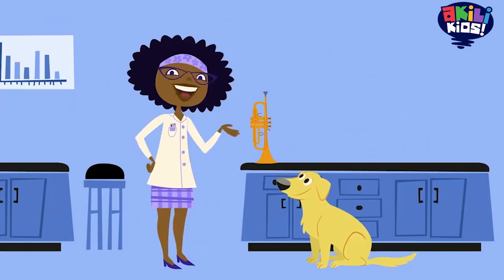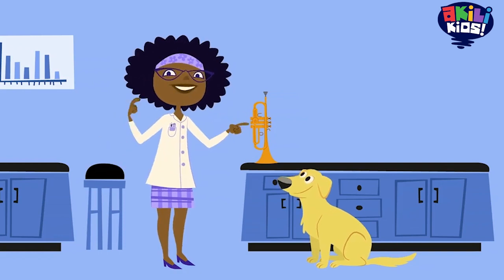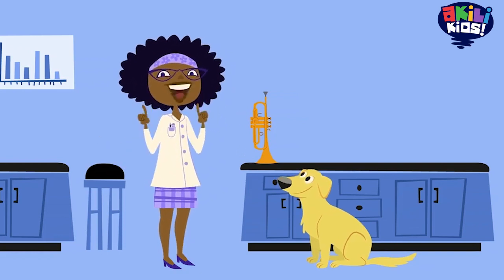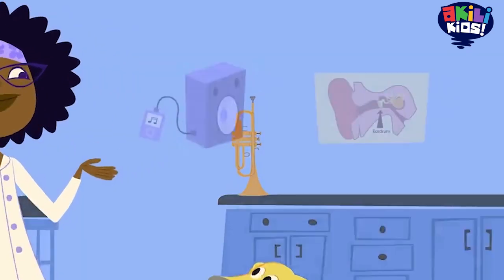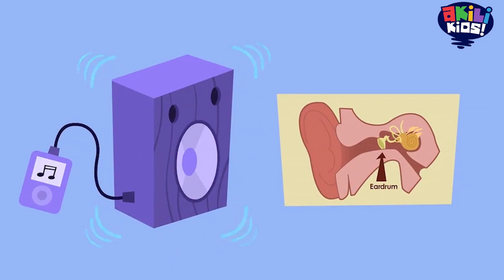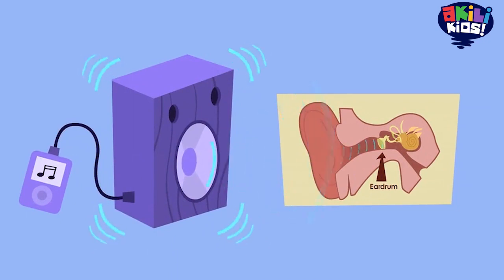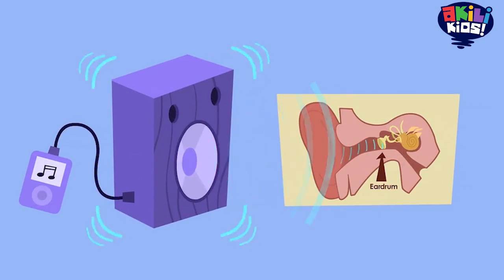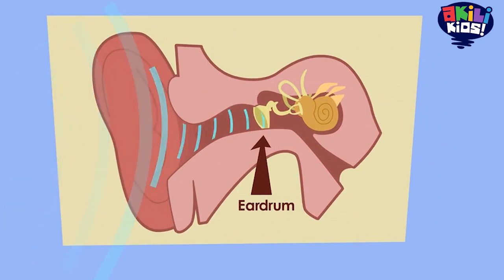ABC Academy Professor Hester | Musical Science Lab! | Akili Kids!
Hello Kids!

Welcome to Professor Esther Hester's science lab, where she teams up with her trusty lab partner, Jester, to explore the fascinating science behind musical instruments! Learning how different instruments create unique sounds and make music come alive, from vibrations to sound energy. Join Professor Esther Hester and Jester on this educational and entertaining adventure that will open your eyes and ears to the magical world of music!

Tune in to ABCAcademyProfessorHester on AkiliKids! to find out more. Thursdays and Fridays at 3:00 PM